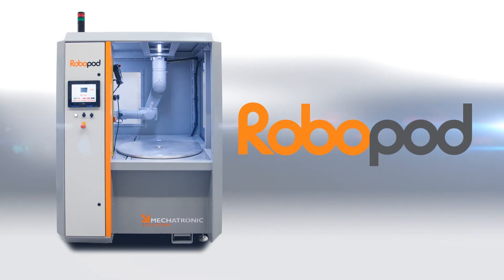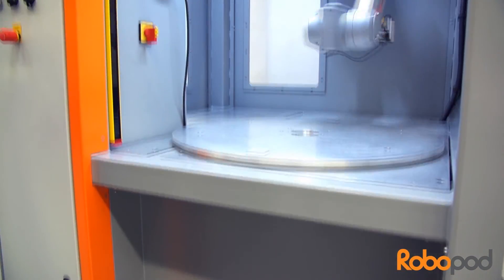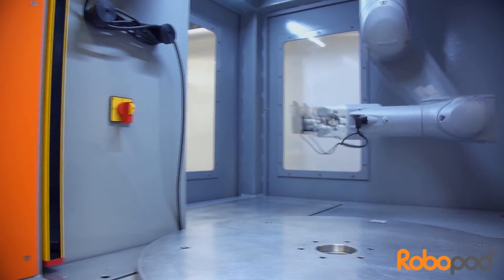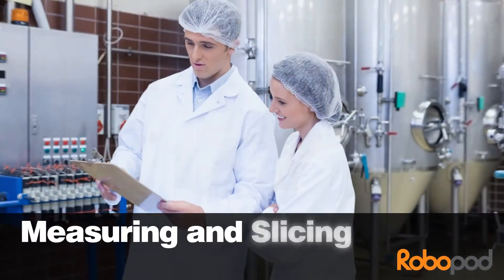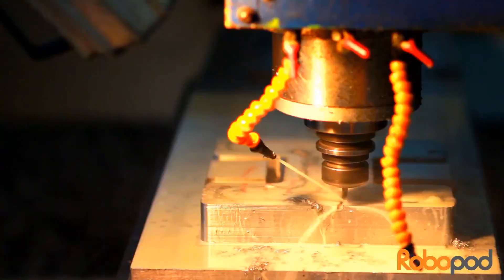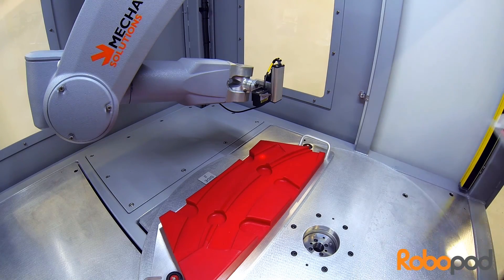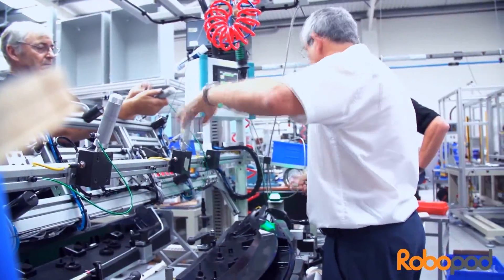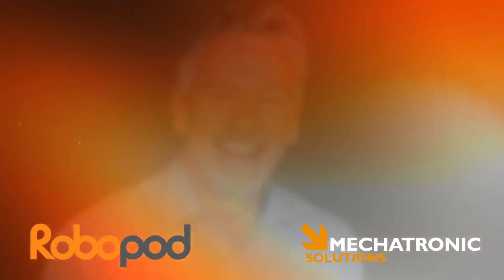RoboPod reconfigurable 'plug and play' automation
Endless solutions, unrivalled performance, fast pay-back –

RoboPod offers a standardised platform for robot applications that represents a first in the industry.

This intelligent module system moves as fast as your business must. Its unique modular design provides exceptional flexibility and, with setup times measured in days, not weeks, quick delivery is ensured.

RoboPod does the kind of jobs that people who work on handling and assembly lines do, but in a fraction of the time at a fraction of the cost. Yet it’s an off-the-shelf solution and, best of all, reusable!